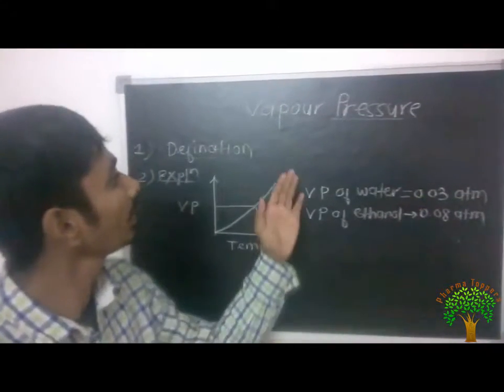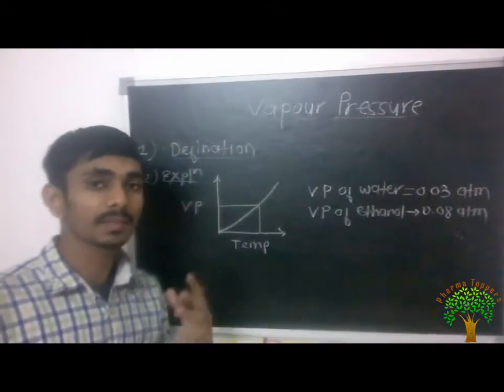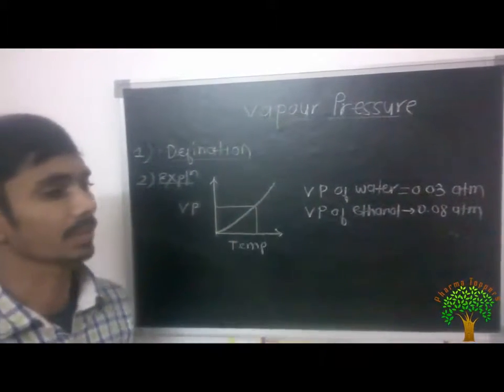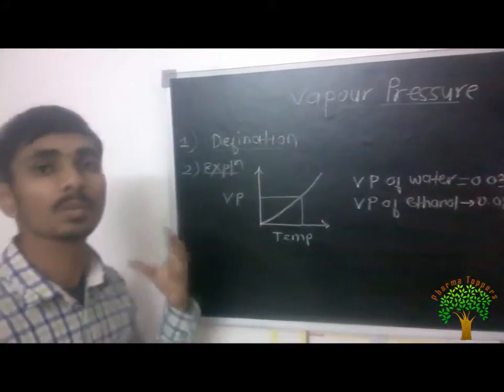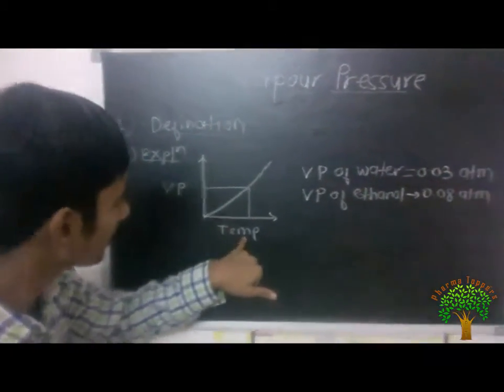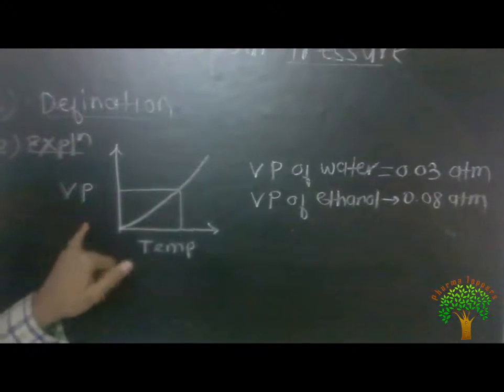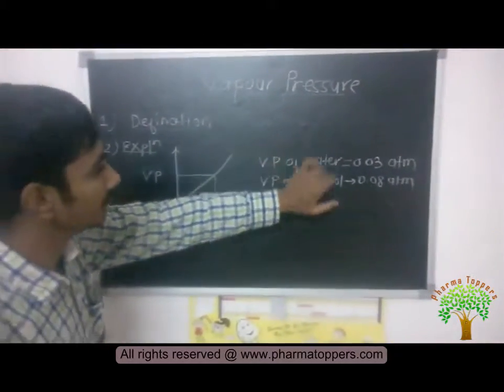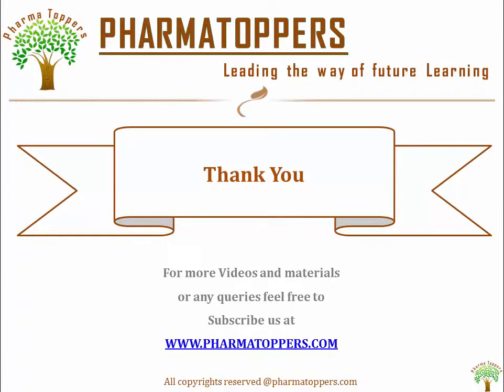States of matter-Vapour pressure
Vapor pressure or equilibrium vapour pressure is defined as the pressure exerted by a vapor in thermodynamic equilibrium with its condensed phases (solid or liquid) at a given temperature in a closed system. The equilibrium vapor pressure is an indication of a liquid's evaporation rate.